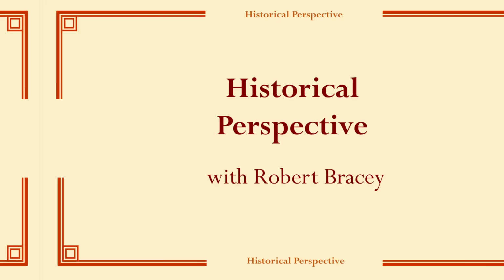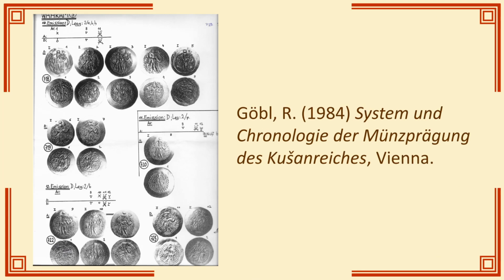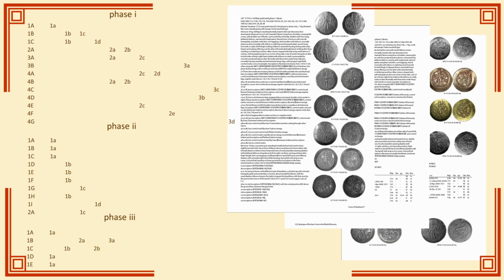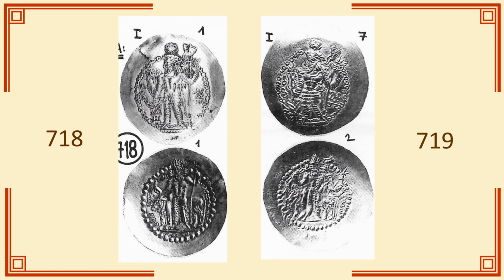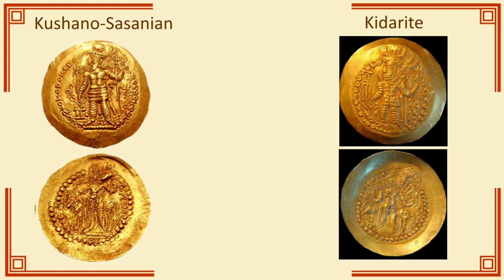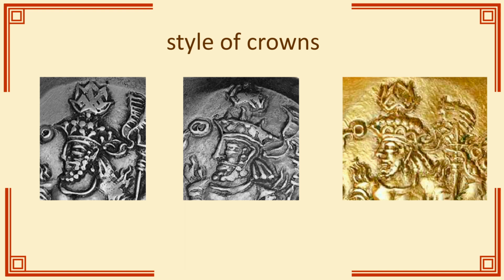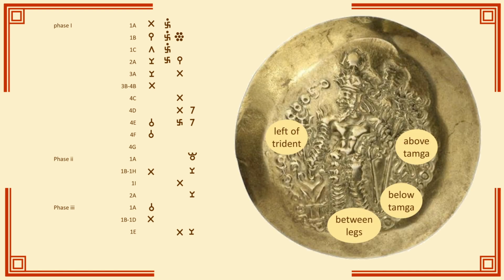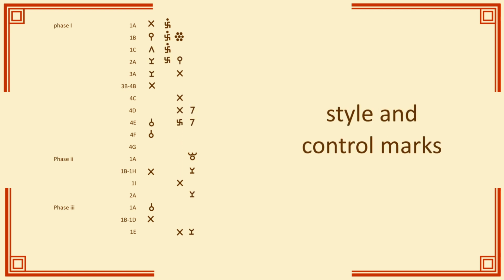Taxonomic troubles (062)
In this video I look at the principles underpinning two different classifications of the same coinage (the transitional issues between the Kushanshahs and Kidarites in fourth century Bactria) by contrasting the logics employed by Robert Gobl and Joe Cribb.